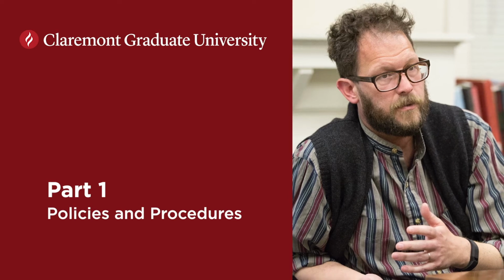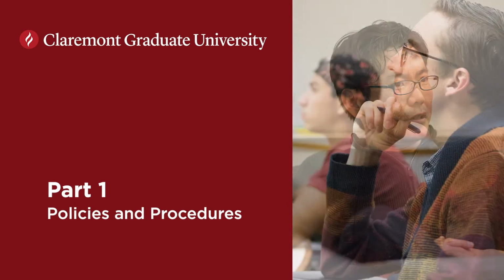The Advisee-Advisor Relationship - 01. Policies and Procedures